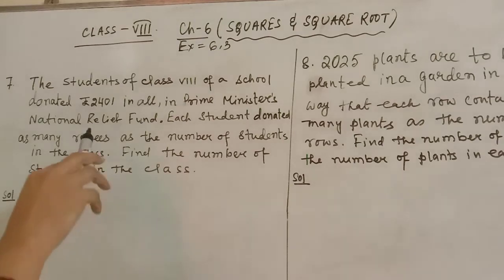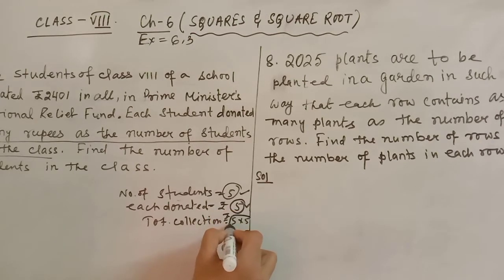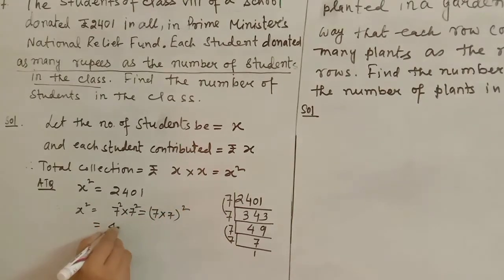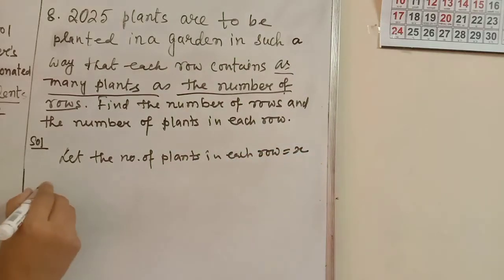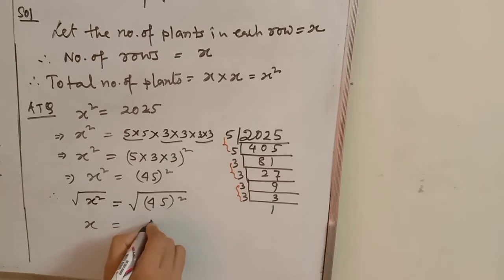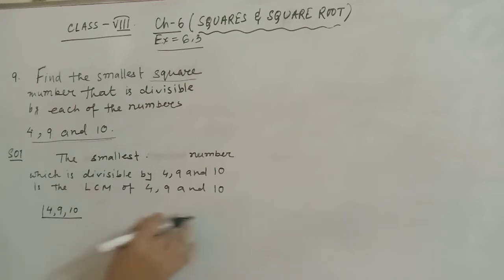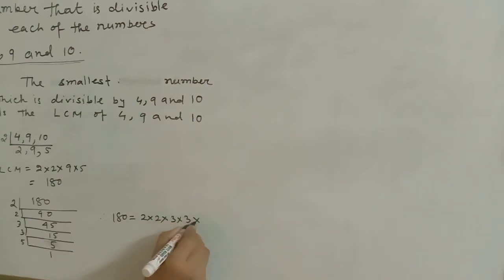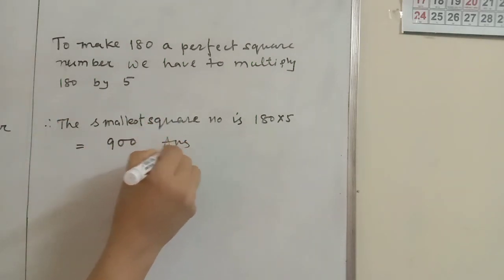SQUARES AND SQUARE ROOT || WORD PROBLEMS || CLASS 8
Chapter 6
Ex 6.3
Question no.
     7, 8 and 9